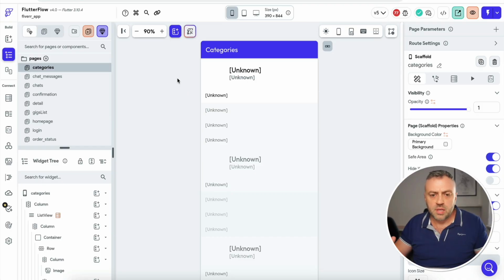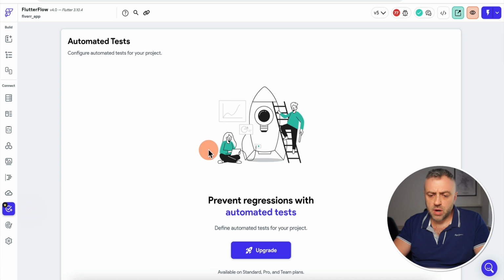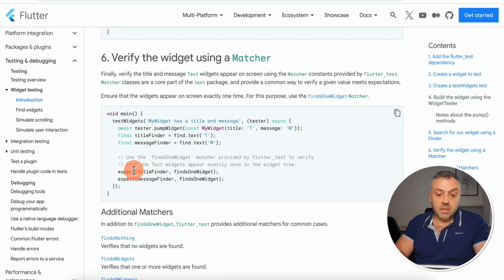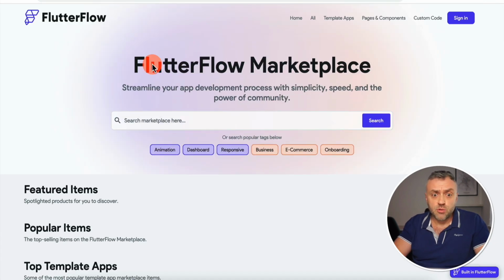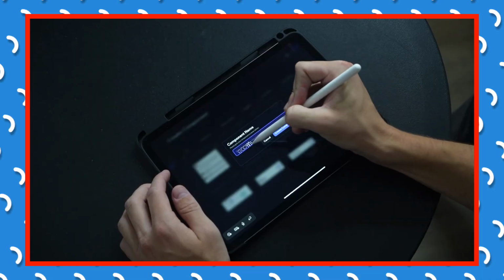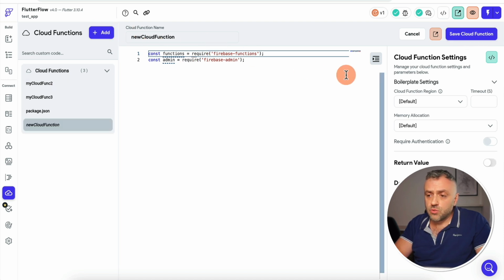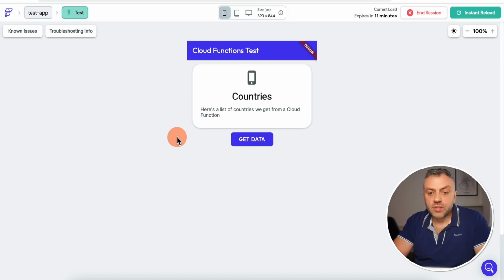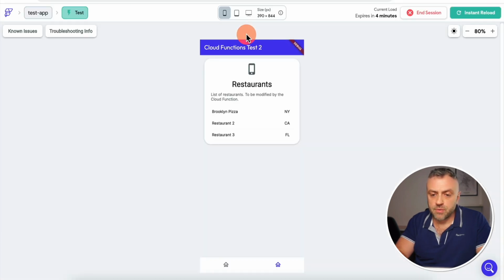FlutterFlow 4.0: NEXT-LEVEL Features You've Been Waiting For Are FINALLY Here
00:00 Start
00:48 Intro
01:31 Feature 1
07:30 Feature 2
13:41 Feature 3
14:39 Feature 4
17:12 Feature 5
18:31 Feature 6
28:43 One Last Thing…